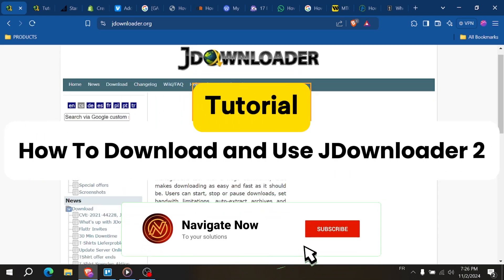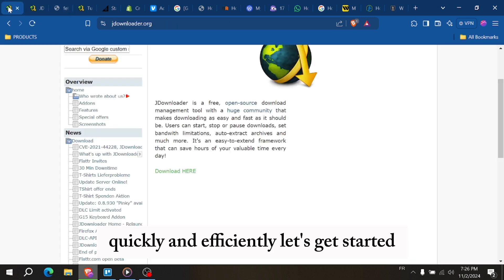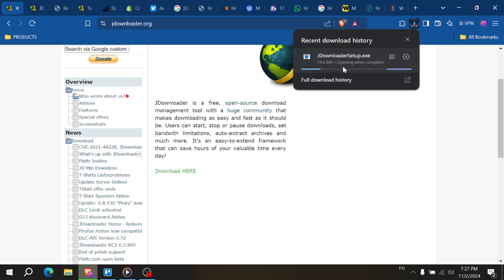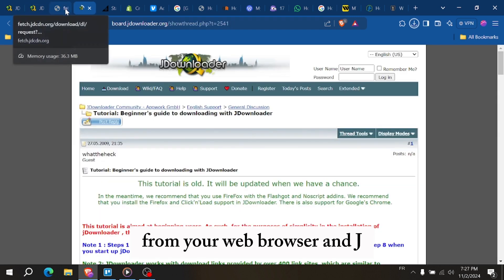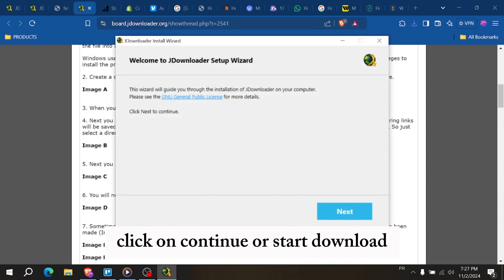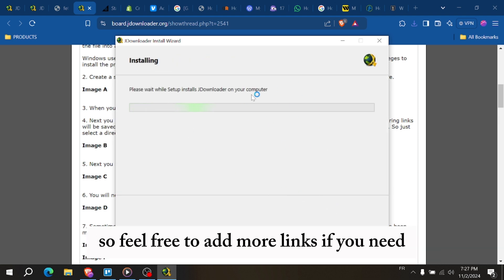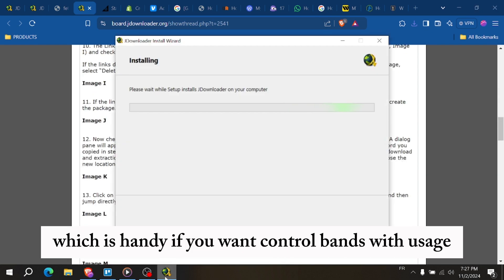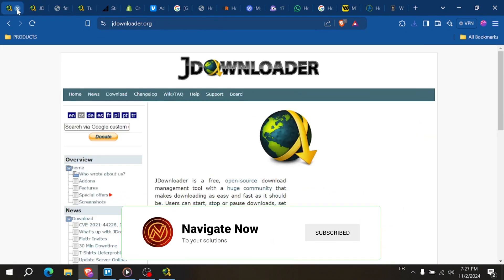How to Use Jdownloader 2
In This Video, learn .How to Use Jdownloader 2.
use jdownload2. tutorial.